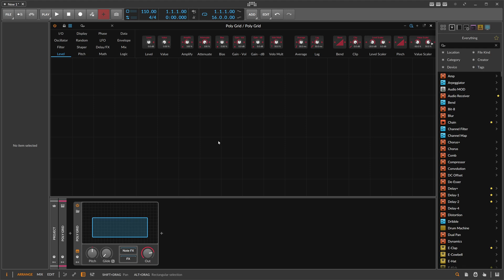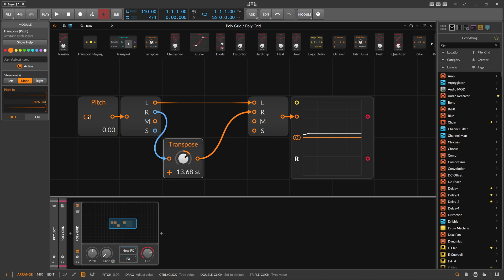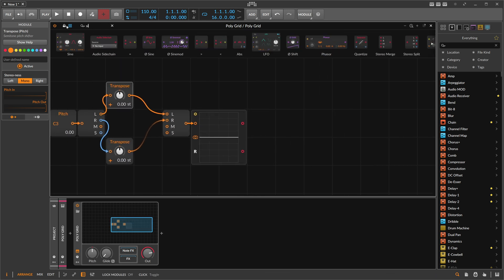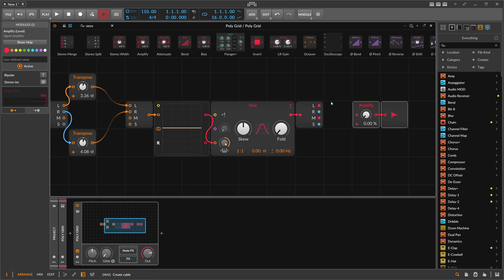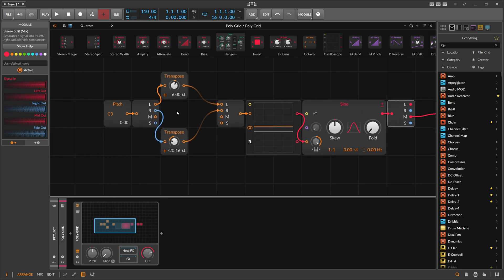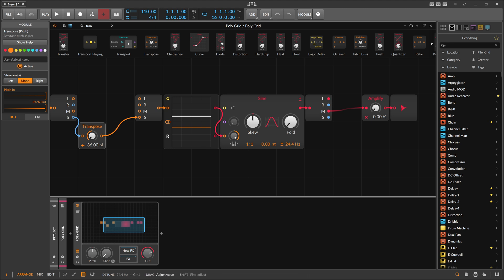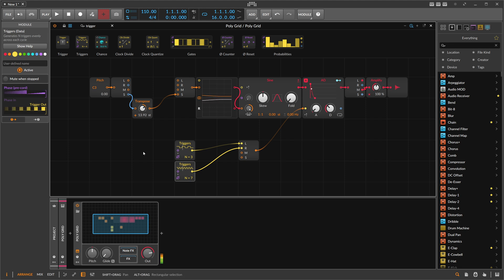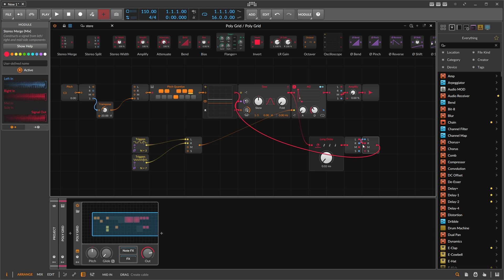Bitwig Grid Signals are Stereo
Today i want to highlight a specific grid feature about the grid. Something i did in yesterdays video. It also shows why it's so hard to teach the @bitwig grid.